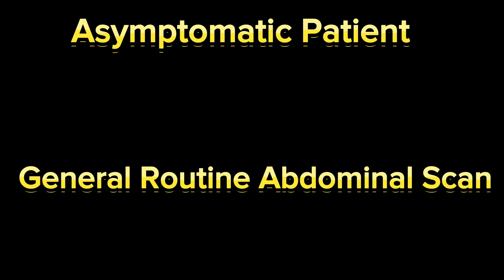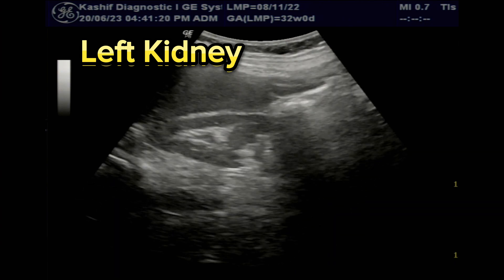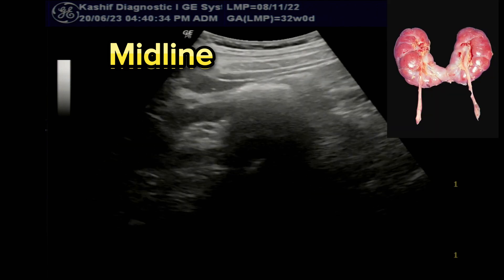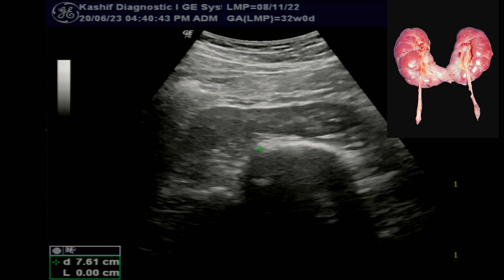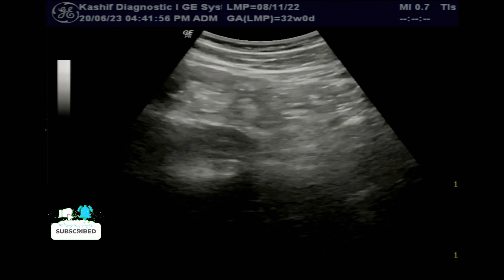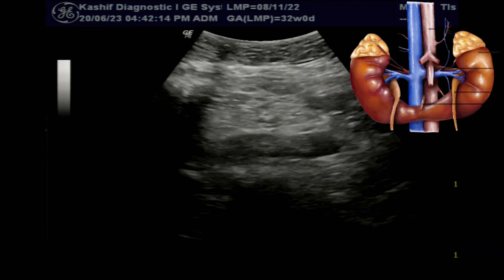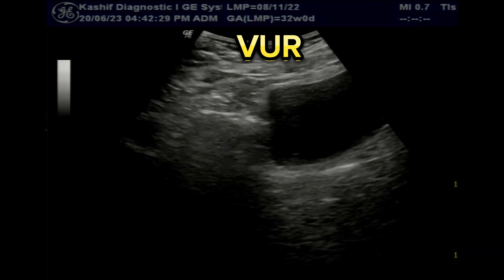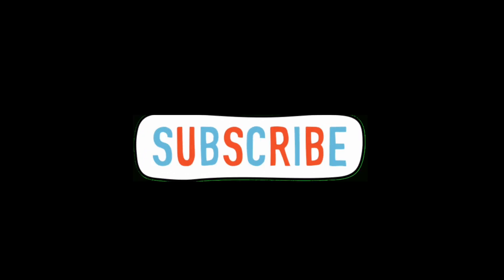Horse-shoe ( FUSED ) Kidneys - Ultrasound